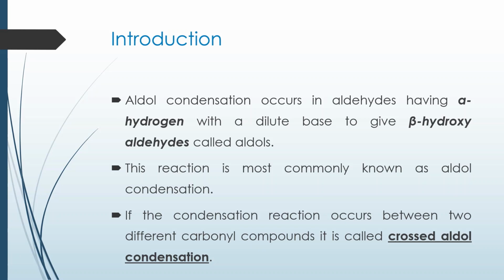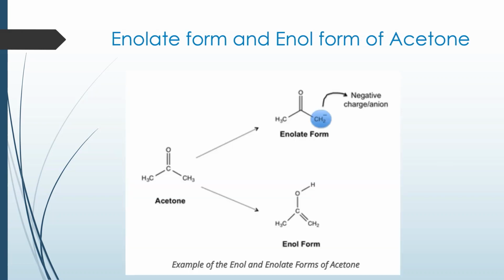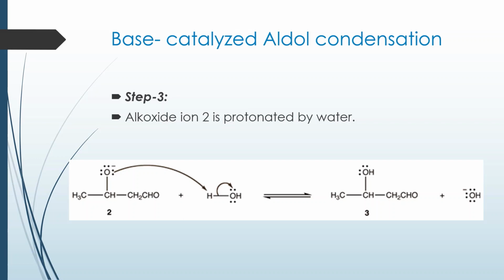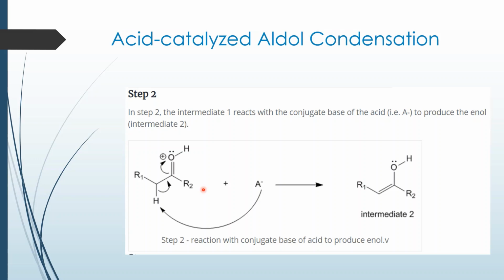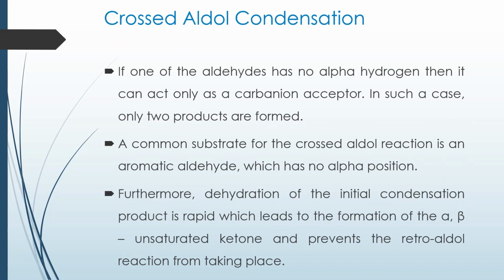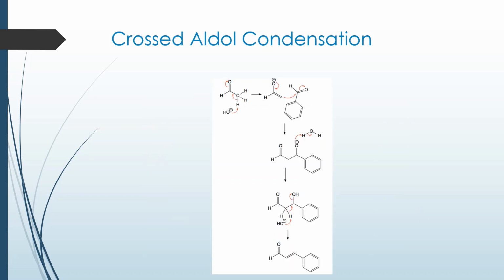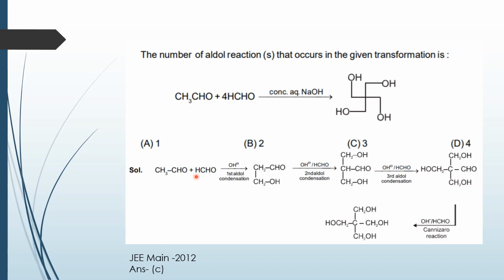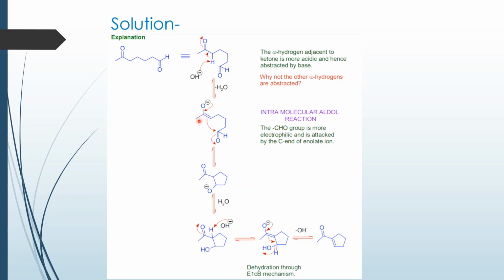ALDOL CONDENSATION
This video session describes a very important name reaction called "Aldol Condensation" , its mechanism and few questions from Competitive exams